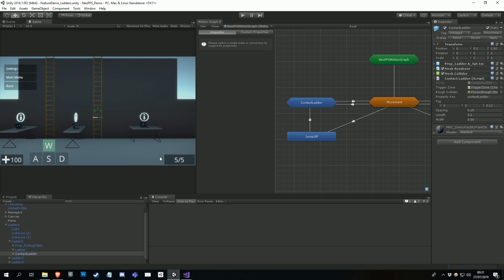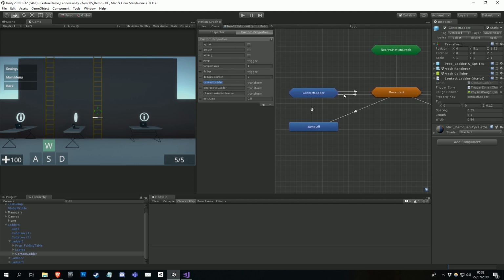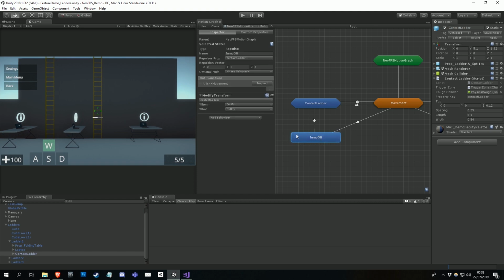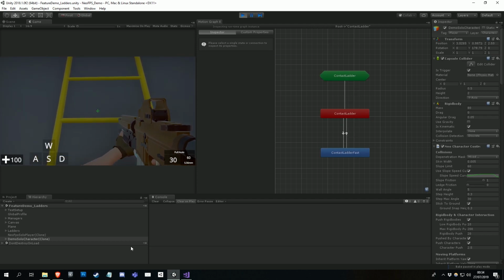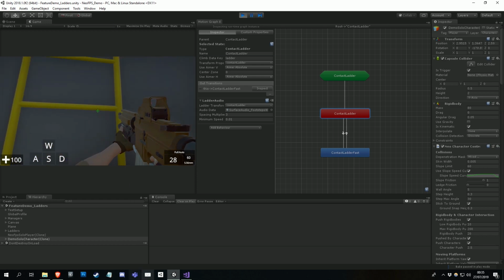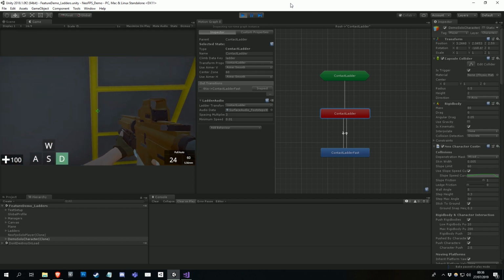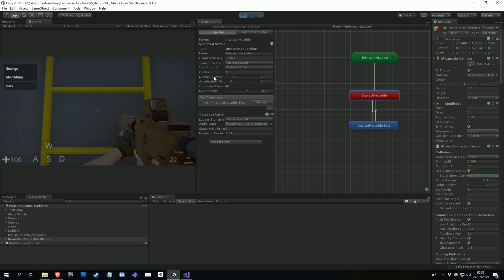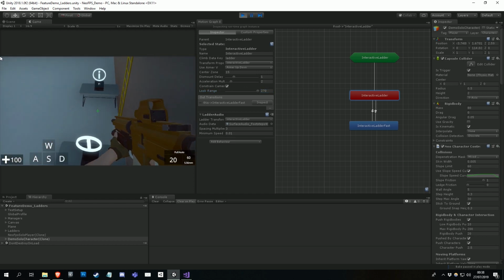NeoFPS Tutorial - Ladders v1.0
NeoFPS Tutorial - Ladders

This video looks at how ladders work in NeoFPS:
- Ladders and the motion graph
- Contact ladders vs interactive ladders
- Editing the ladder states
- Vertical aim movement settings
- Horizontal aim movement settings
- Camera constraints